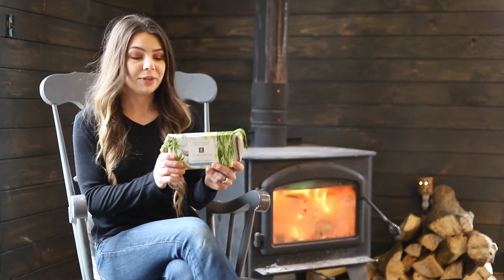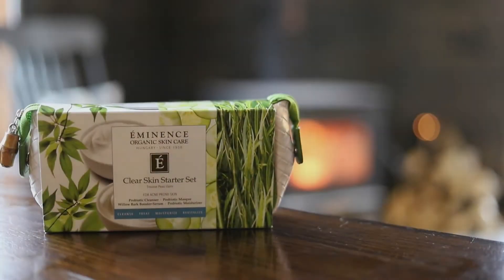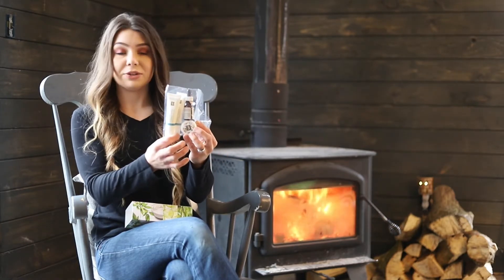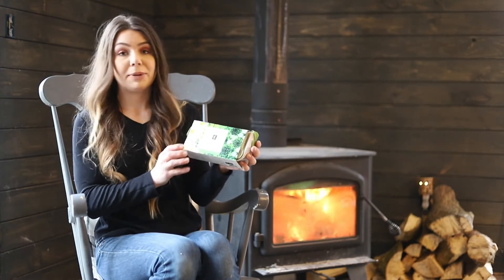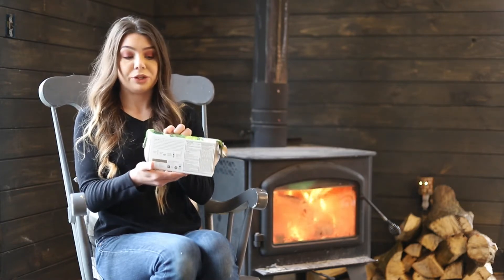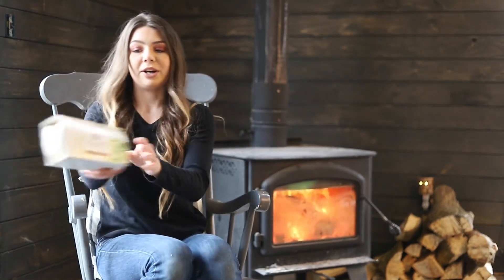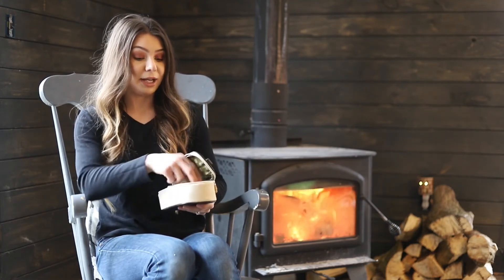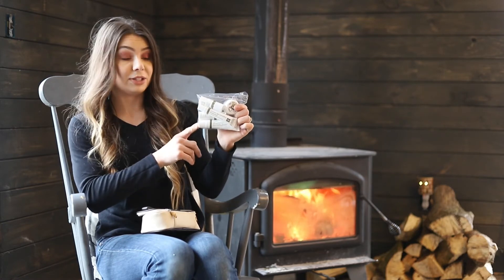Eminence Organics Starter Set @ AWS Medspa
Tune in for information regarding Eminence Organics Starter Sets!